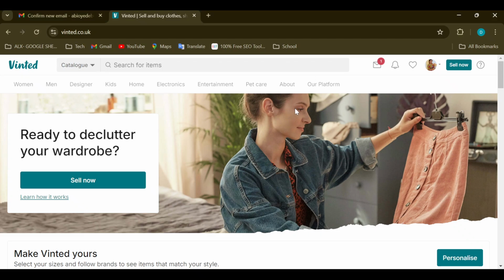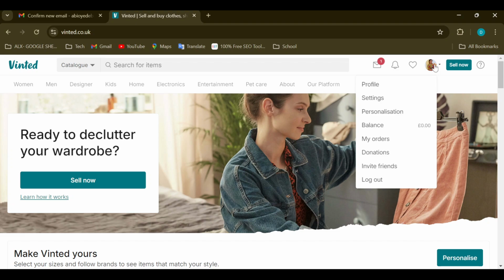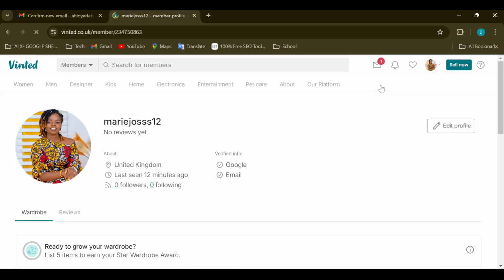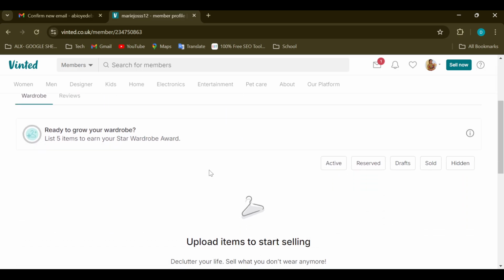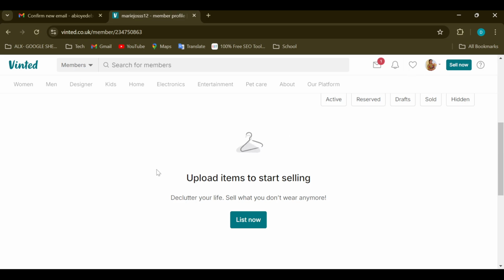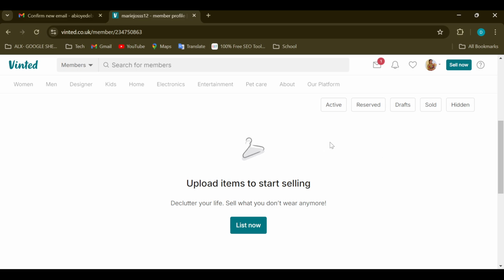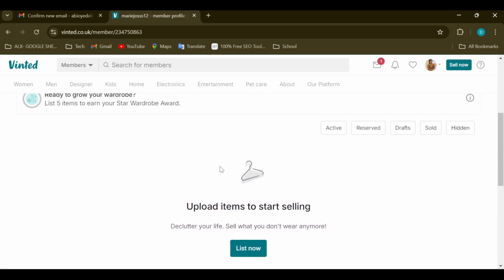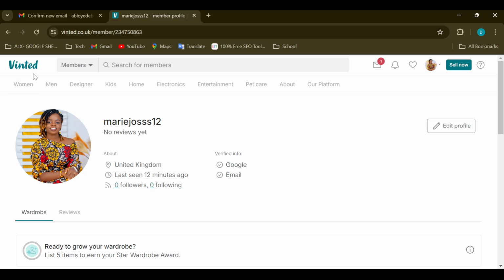How to Edit or Delete Listings on Vinted (Quick Tutorial)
In this video I will show you How to Edit or Delete Listings on Vinted. It would be good if you watch the video until the end so that you don't miss important steps.